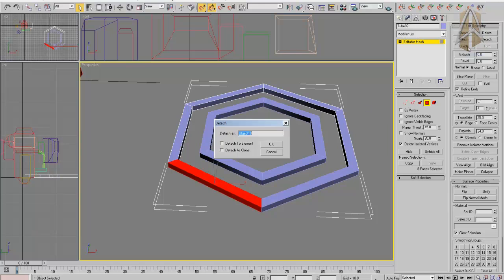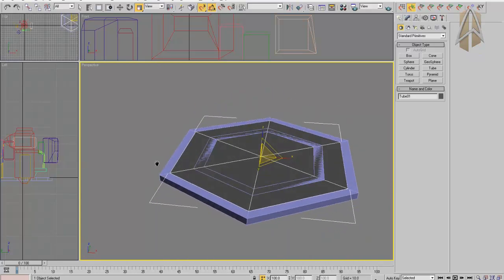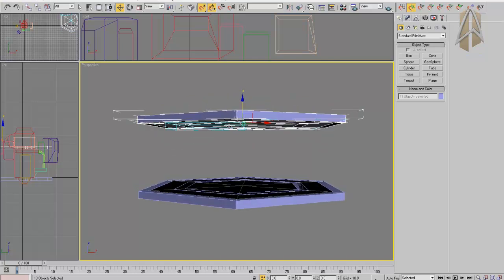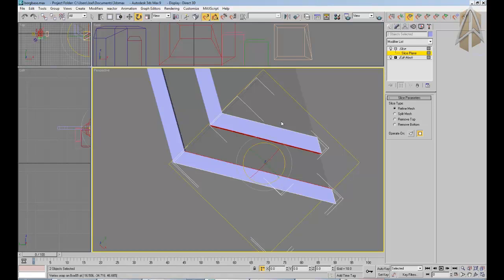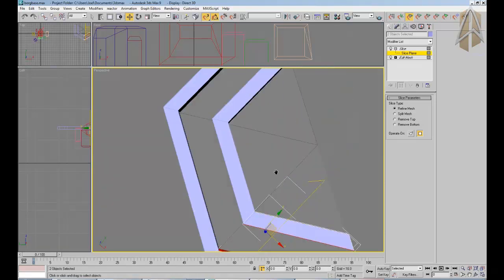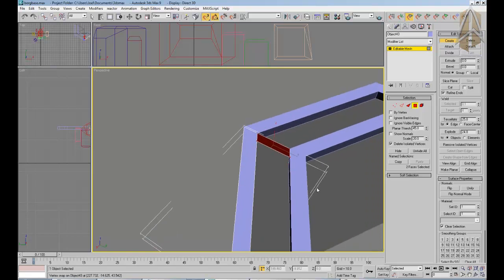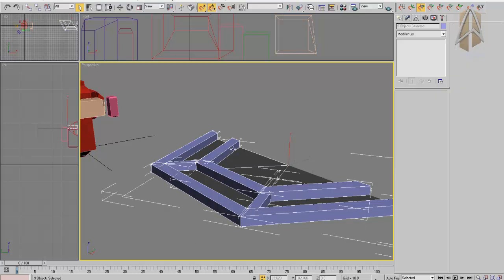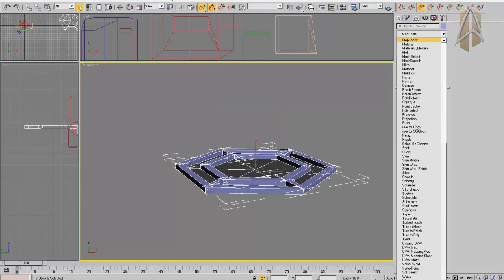Birth of the Federation 3D modelling tutorial Part 1.3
This Bunch of Videos from Part 1.1 up to Part 2.3 shows you how to make new 3D models for the game Birth of the Federation or BotF.